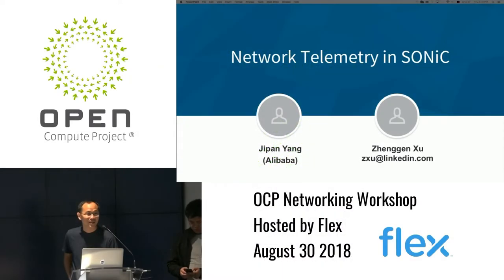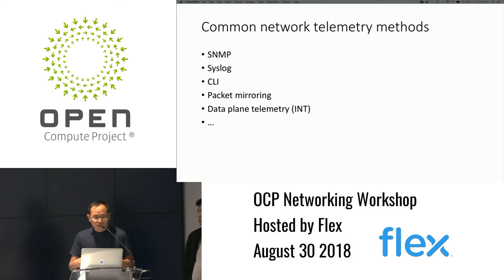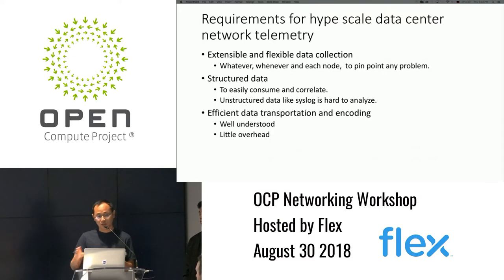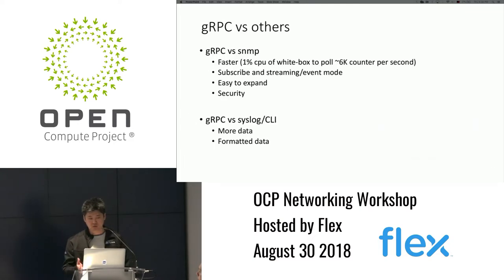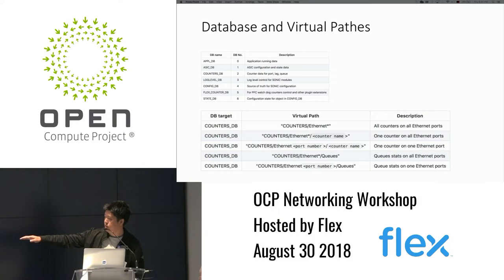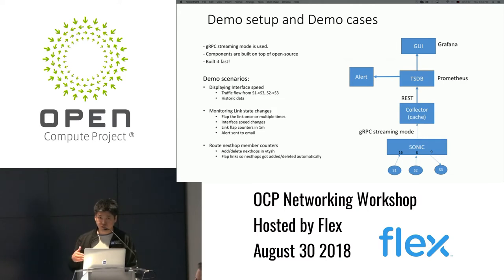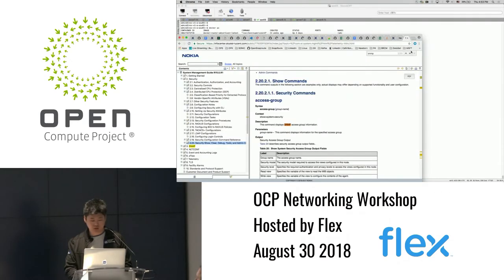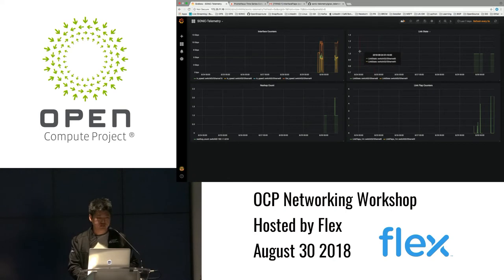OCP Networking Workshop @ Flex - SONiC Network Telemetry: August 30th, 2018